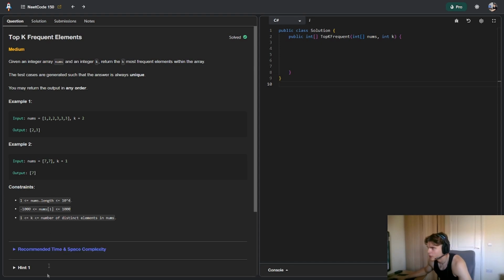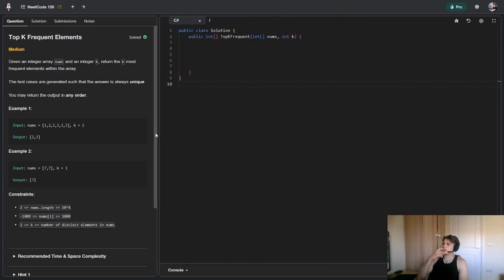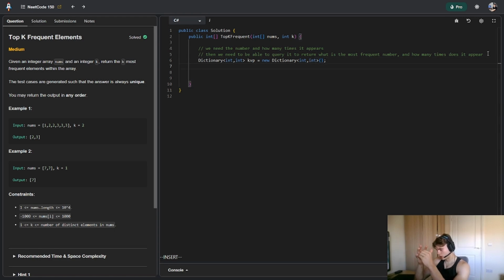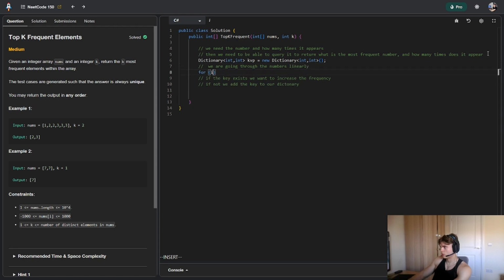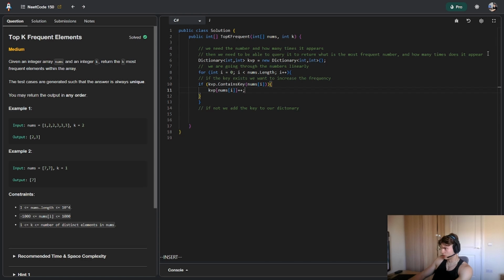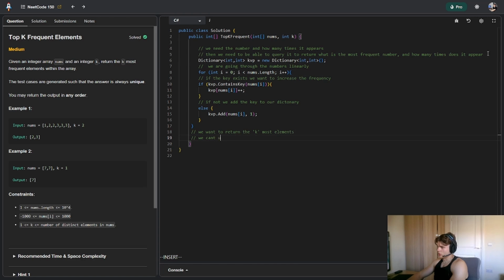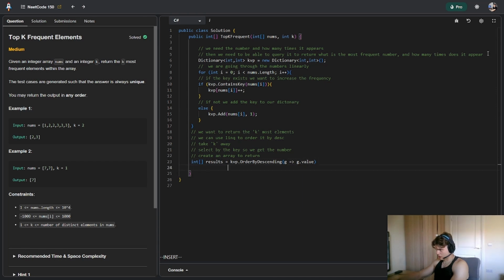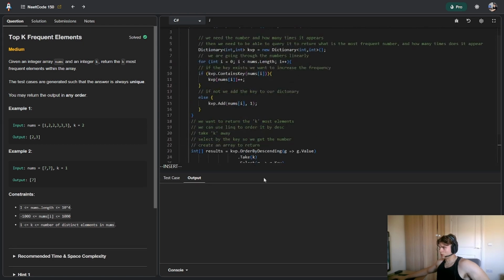CODING UNTIL I GET A JOB - (Day 18 : C# Top K Elements)